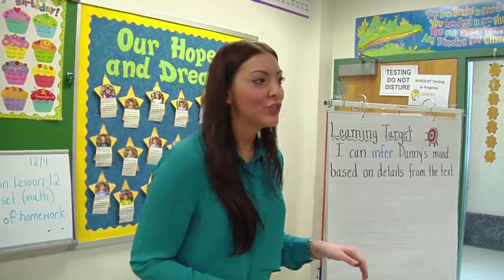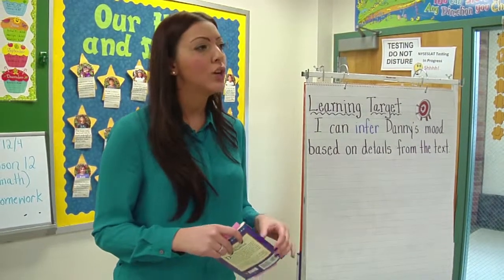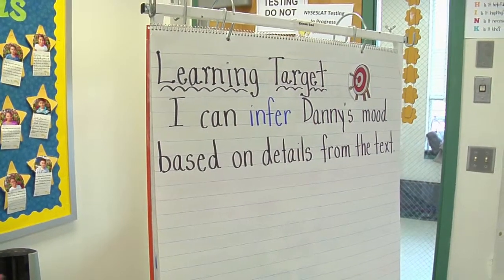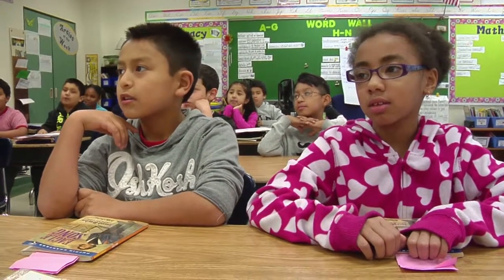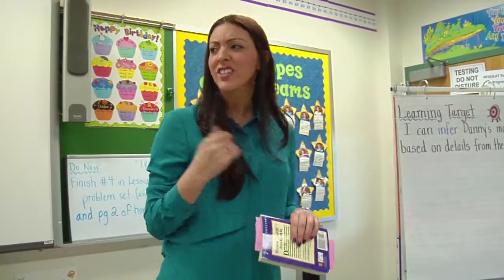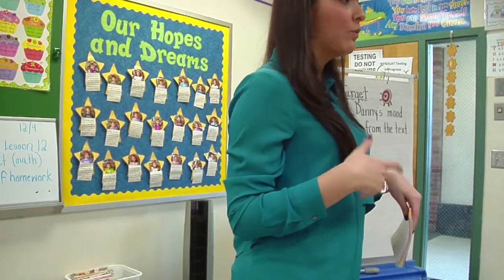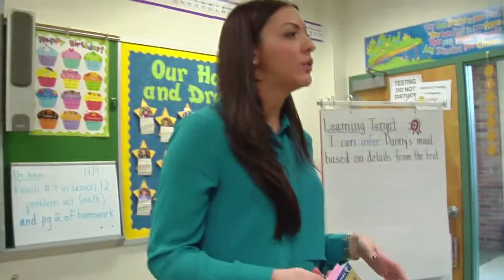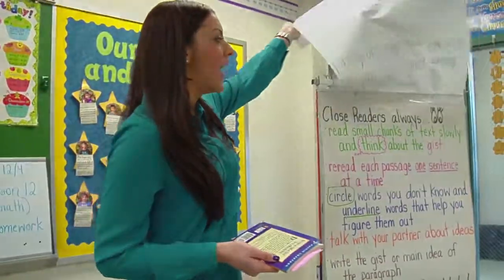Teacher aligns instruction to standards - Example 1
Teacher implements a learning experience that is aligned with learning standards.